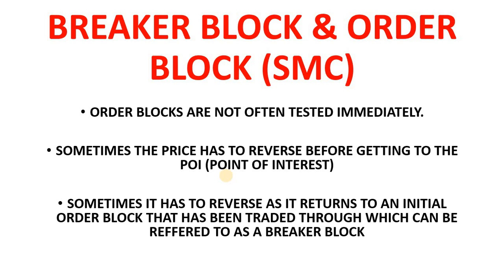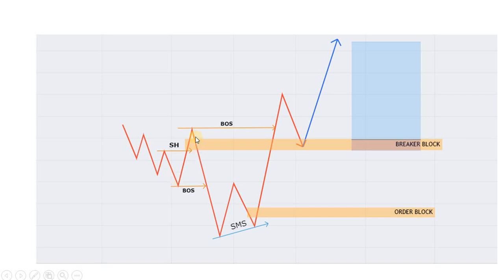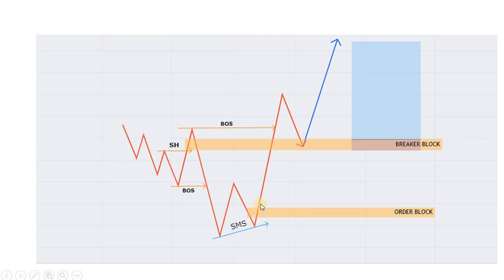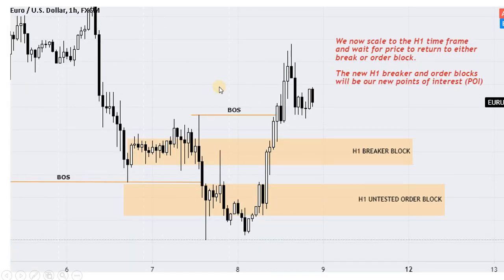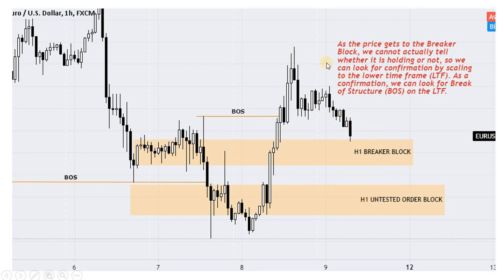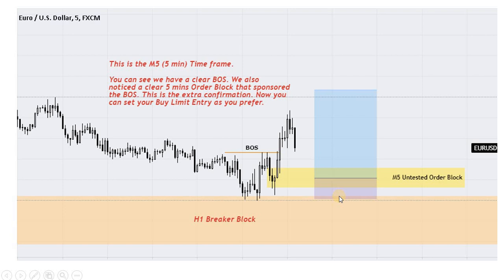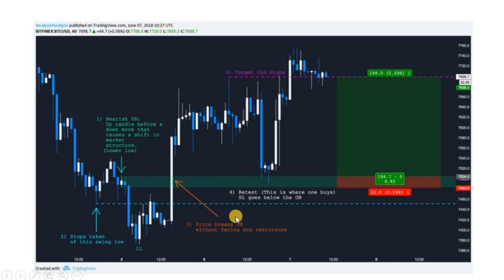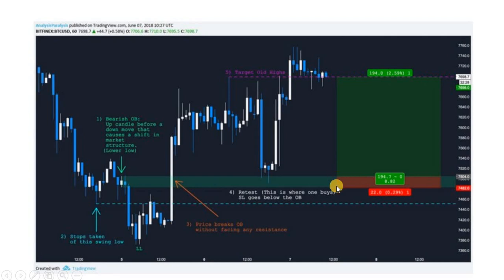Breaker Block Strategy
I hope this video will add to your wealth of knowledge. Many times we miss trading opportunities simply because we keep waiting for the price to return to an order block Point of Interest whereas the price may end up reversing way before it gets to our POI. Take a close look, there might be a Breaker Block responsible. Want to know more? Check out the full content.